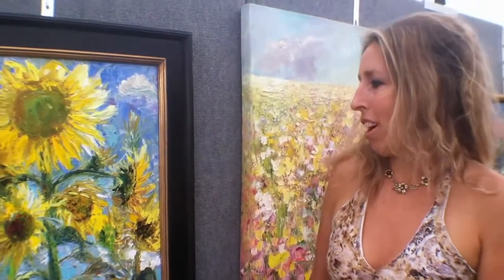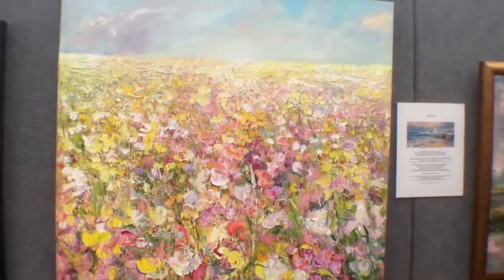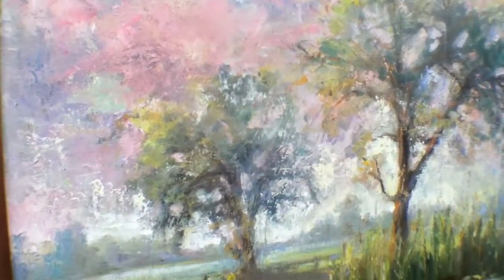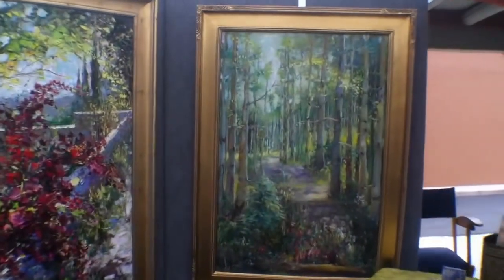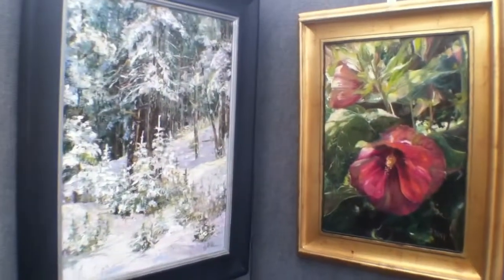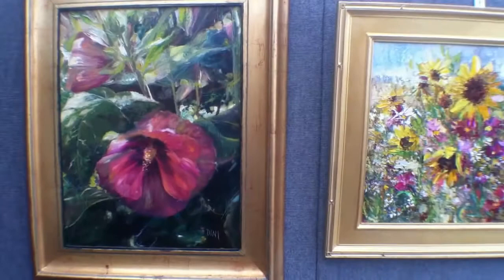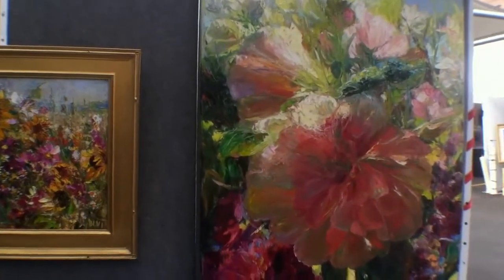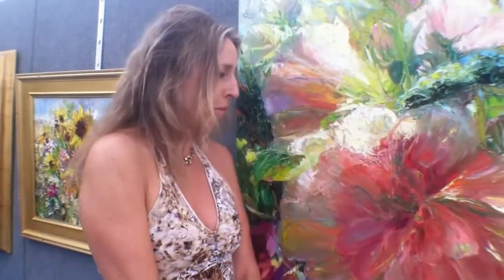Madina Croce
Oil Painting

Madina Croce, who signs her paintings, "DINI", is a self-taught impressionist painter who paints florals and landscapes. She is also a native Santa Fean.

"I am inspired by beauty in nature, especially illuminated things-- the way light constantly changes everything. There are moments when things are all lit up, particularly in early morning and evening that just transfix me into painting them!"

"I feel I have an affinity for water. I love to paint the motion and colors of waves and ripples in streams and waterfalls. Water-places are constantly changing and flowing. I frequently paint en plein air, to capture the emotional essence of a place on canvas. I also have a garden, and paint my flowers who often seem to be saying loudly to me, 'Paint me! Paint me!' They are at the pinnacle of their life cycle when in bloom, tremendous energy and perfection there."

Madina has been showing her work in Santa Fe since June of 2003. Her paintings are collected from California to Washington, D.C. Her currently available paintings may be seen by appointment at her Santa Fe Studio , at her weekend shows with the Santa Fe Society of Artists and at these fine galleries

    THE DEPOT GALLERY
    114 E. Main Street
    Ennis, Montana 59729